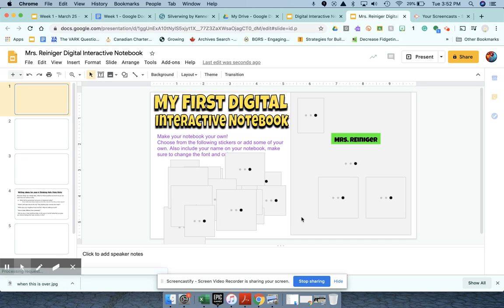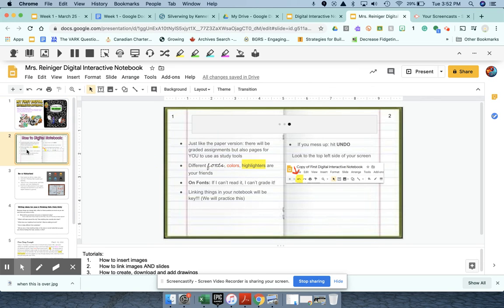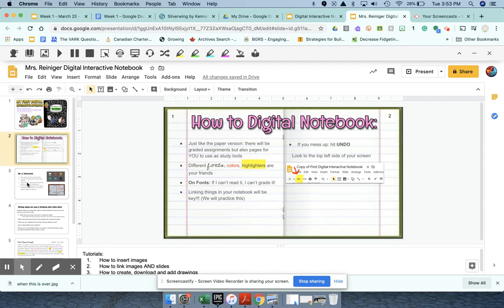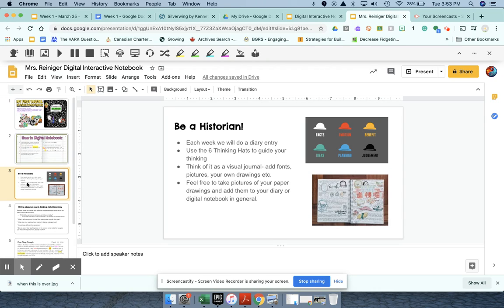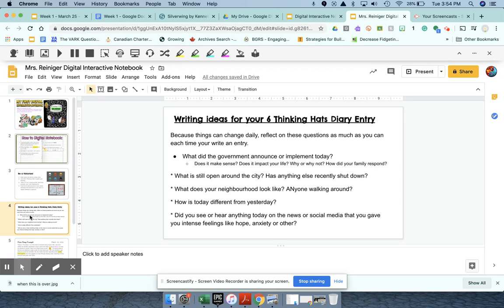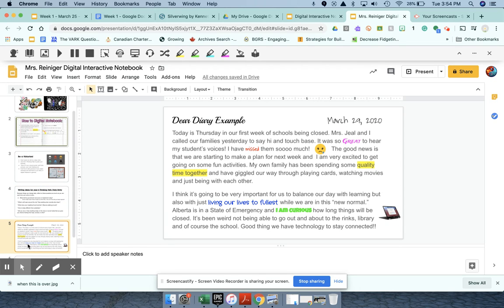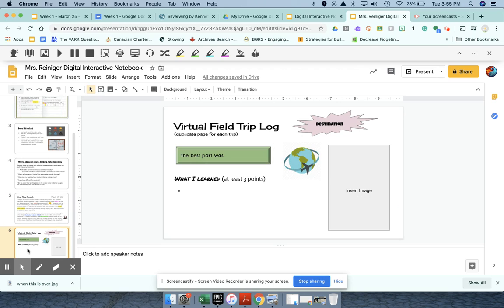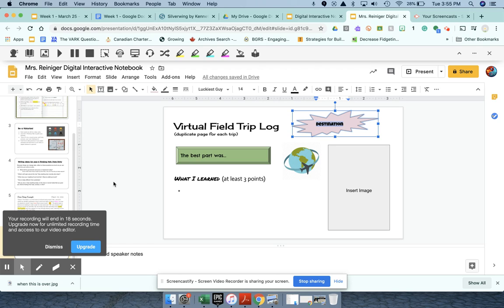Untitled: Mar 24, 2020 3:56 PM